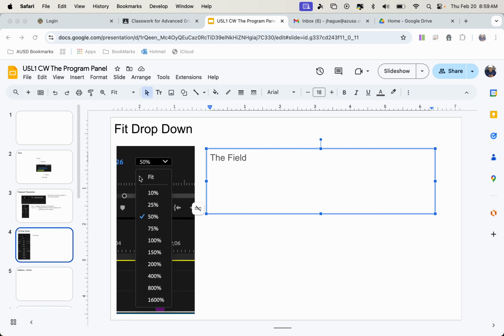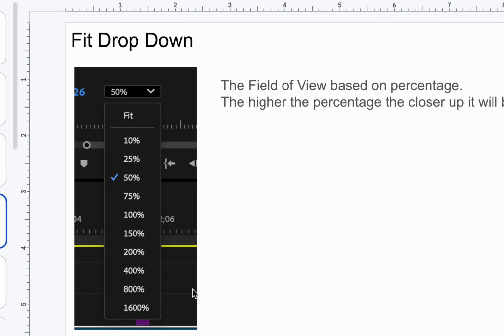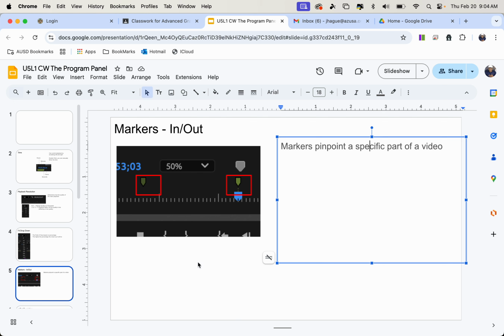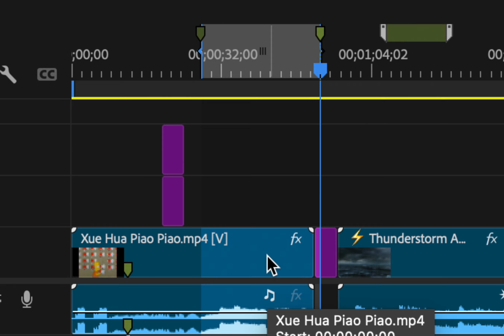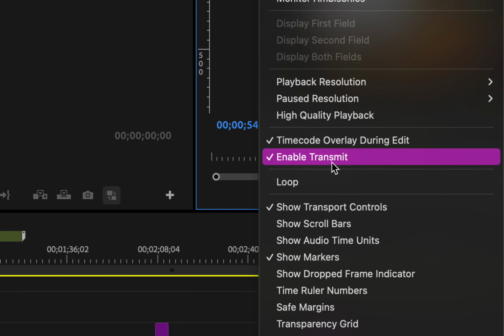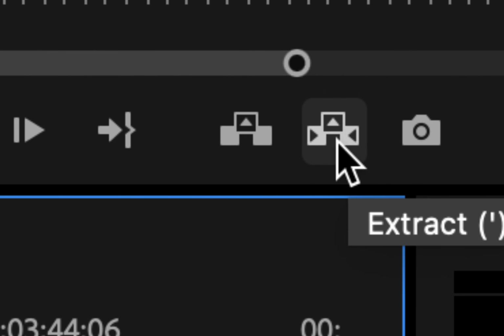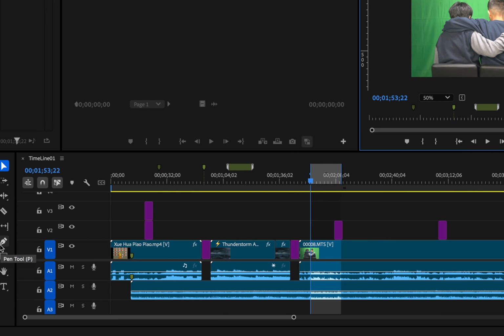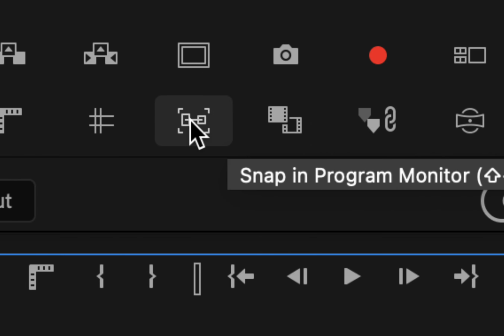Adobe Premiere : Lift and Extract Functions